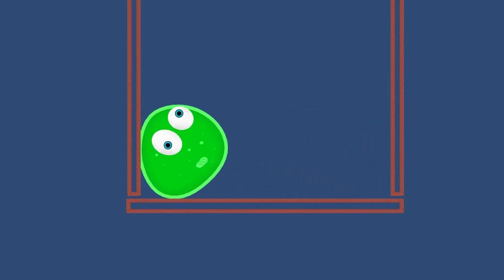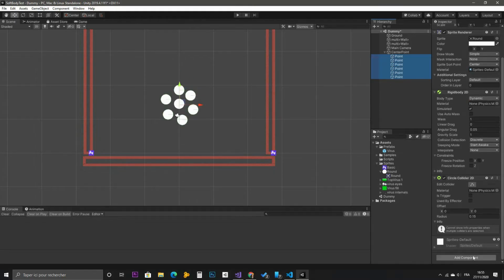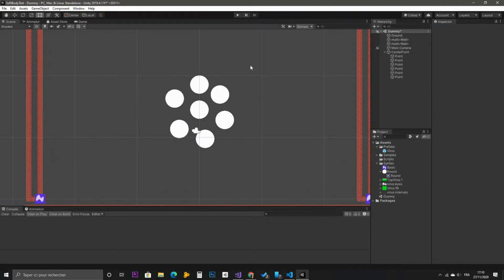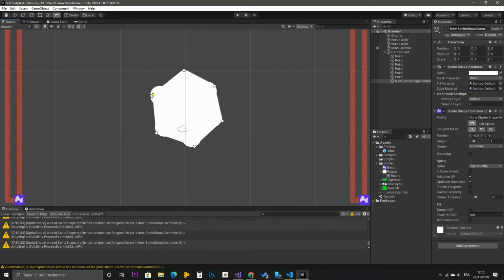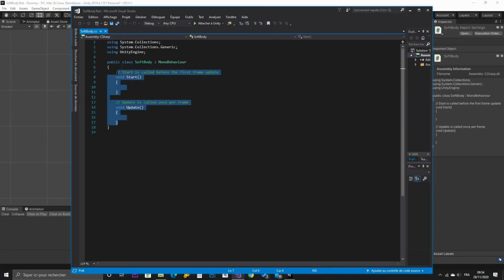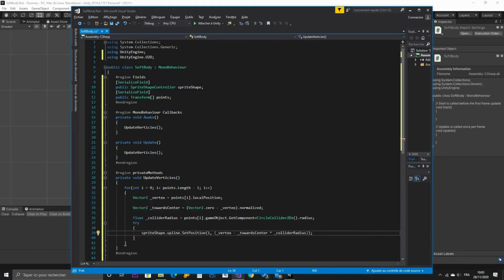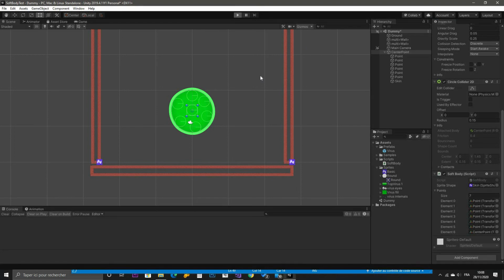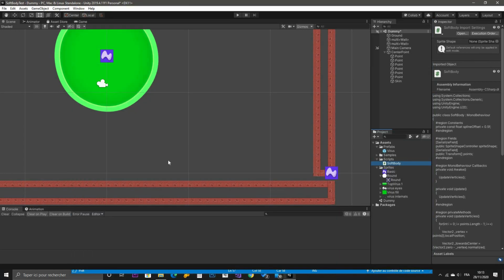Unity SoftBody 2D tutorial using sprite shape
Unity 2D soft body tutorial using sprite shapes, this tutorial shows how to create a 2d soft body character like jelly in 2d using unity.
Let me know if you're intrested in getting the character in the intro from the asset store.